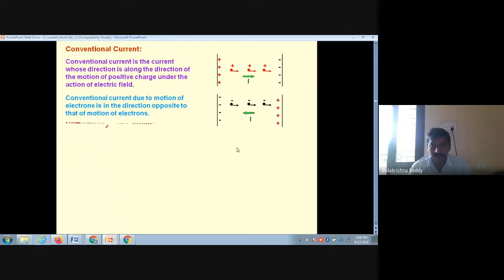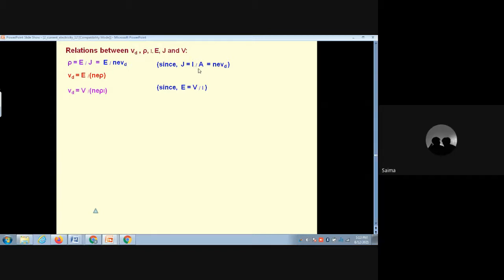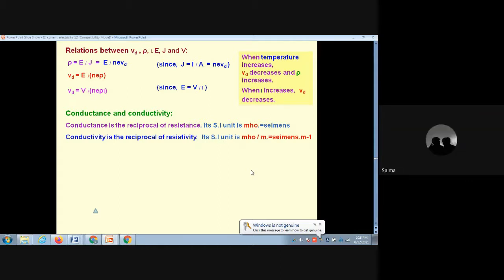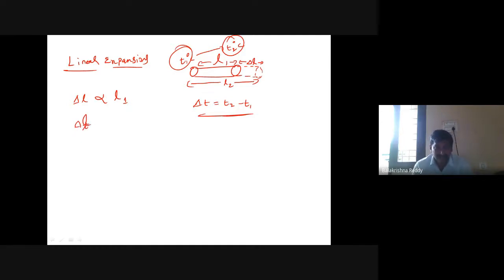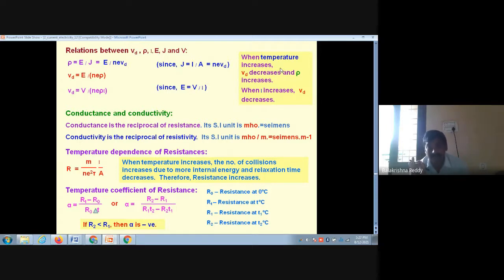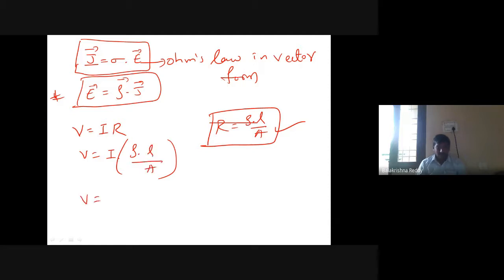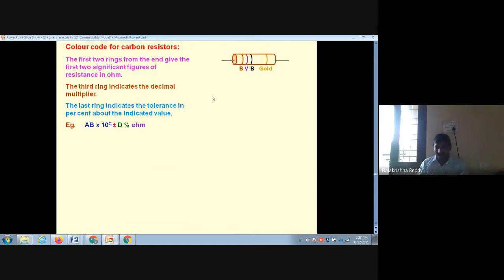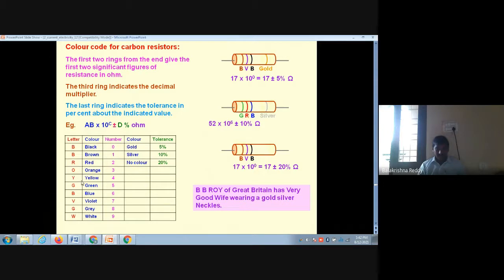current electricity 2,ohms law in vector form. colour coding of resistors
Relationship between current density and resistivity, ohms law in vector form, Carbon Resistors and colour coding